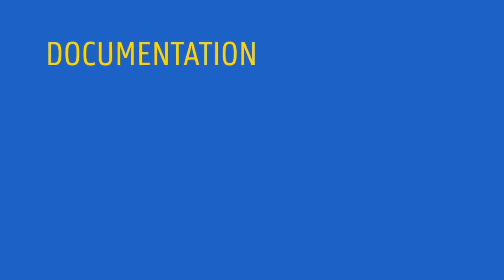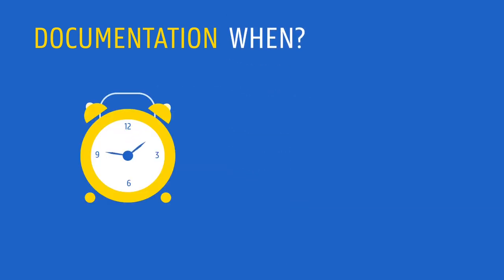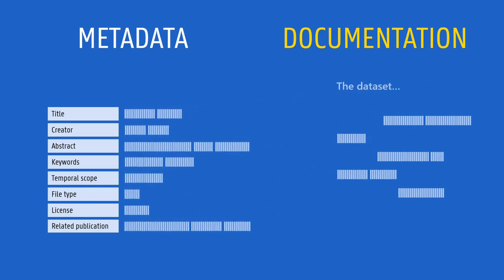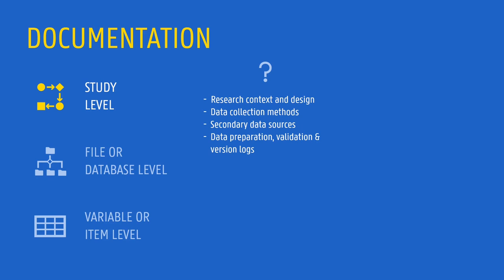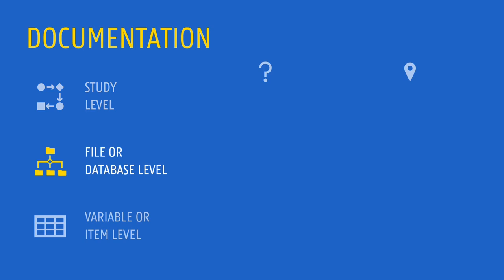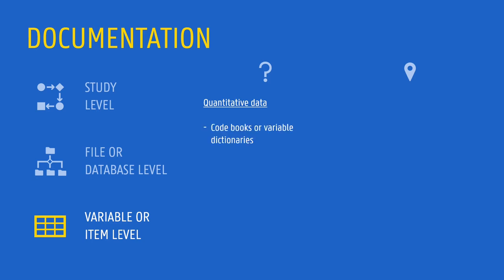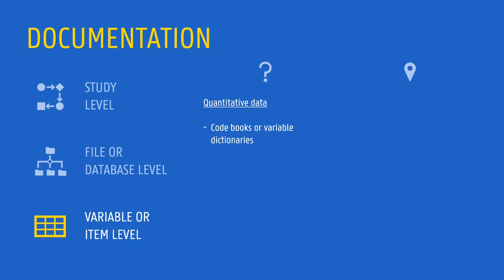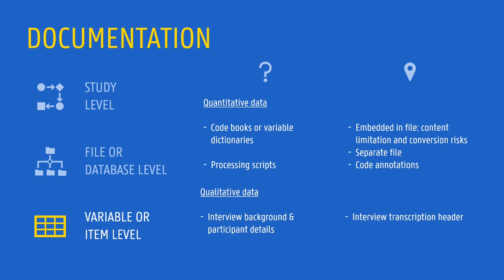Knowledge clip: Data Documentation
In this video we talk about the importance of documentation to keep data understandable and reusable. What are the different types of documentation levels and what should be documented at each of these levels?